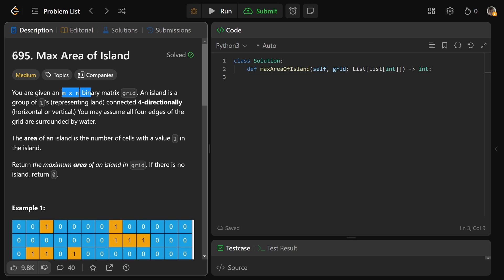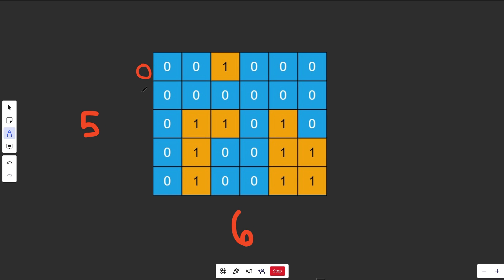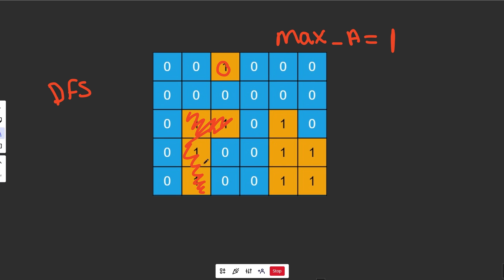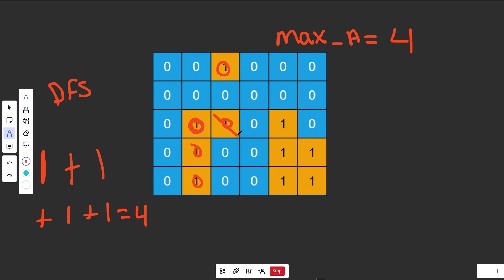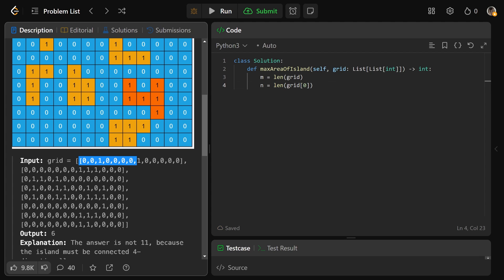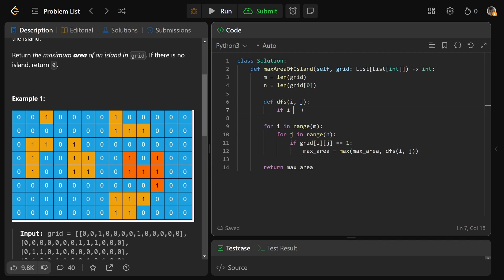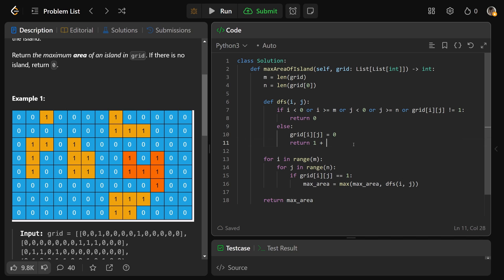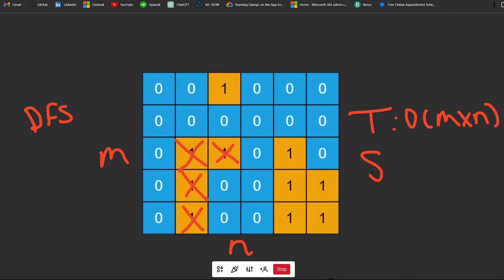Max Area of Island - Leetcode 695 - Graphs (Python)